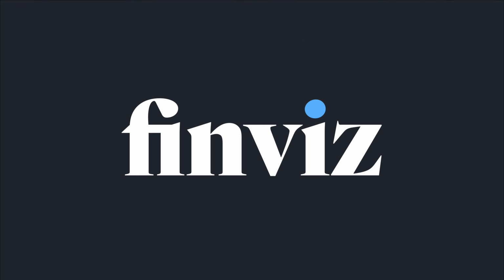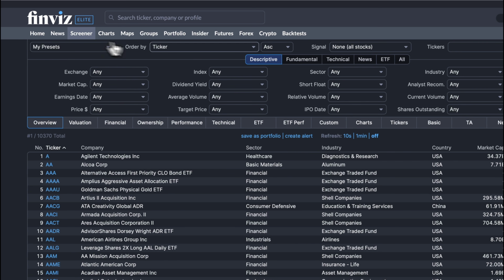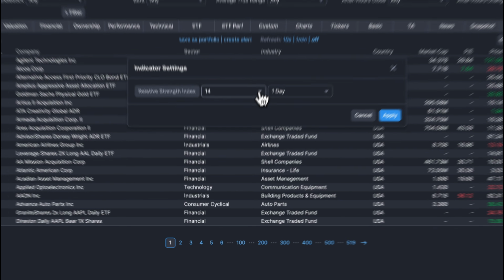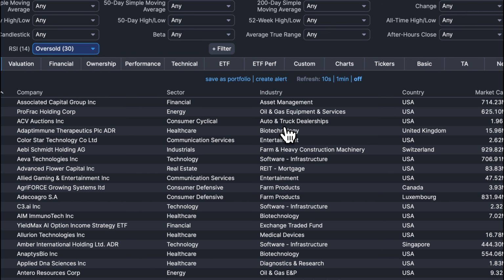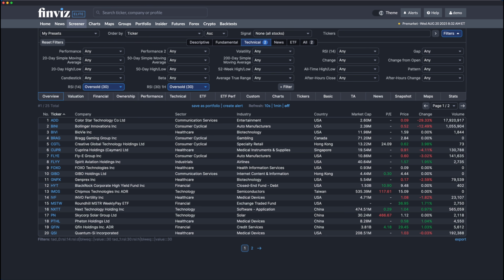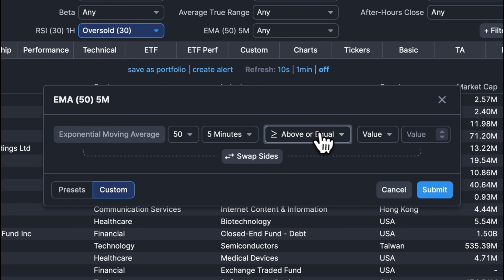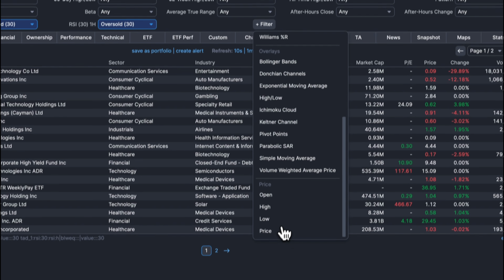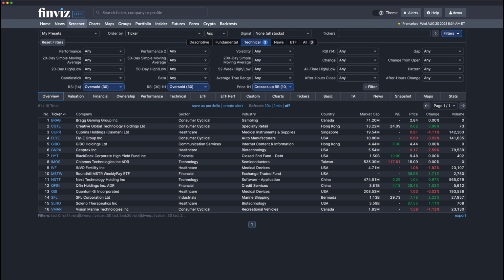How to Use Intraday Timeframes and Advanced Filters in Screener on Finviz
Learn how to unlock the full power of the Finviz*Elite Screener with Intraday Timeframes and Advanced Technical Filters.

In this tutorial, we’ll walk you through:
✅ How to scan stocks on 1-min, 5-min, 15-min, hourly, daily, and more
✅ Adding technical indicators like RSI, MACD, Bollinger Bands, EMA, and more
✅ Customizing indicator parameters to match your strategy
✅ Finding real-time trade setups with precision

Whether you’re a day trader, swing trader, or long-term investor, this feature gives you the flexibility to tailor screens to your style and react faster to market opportunities.